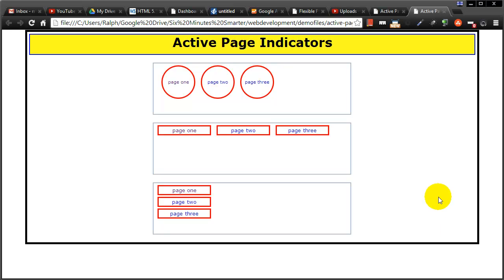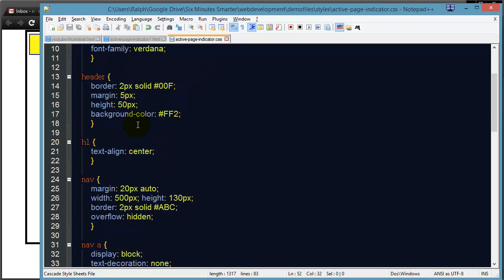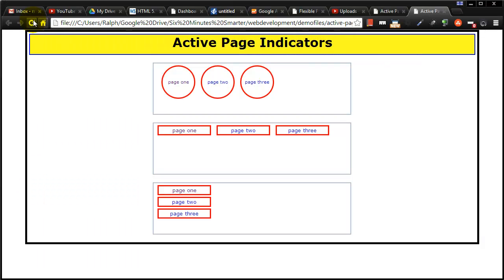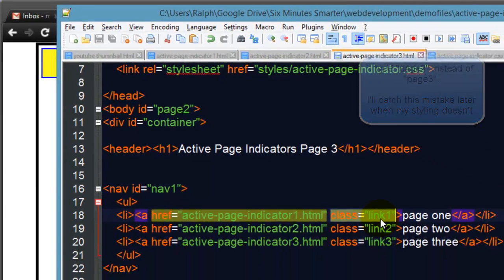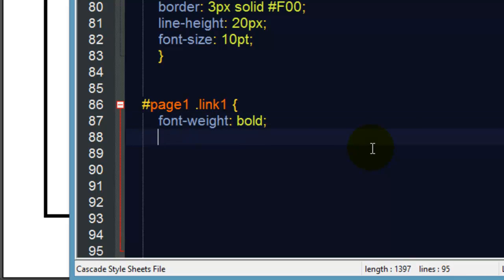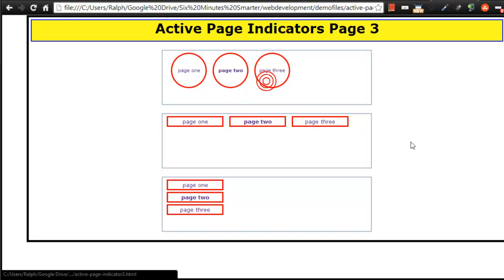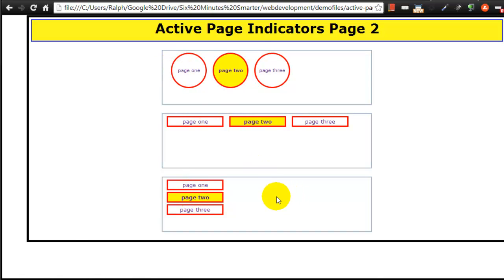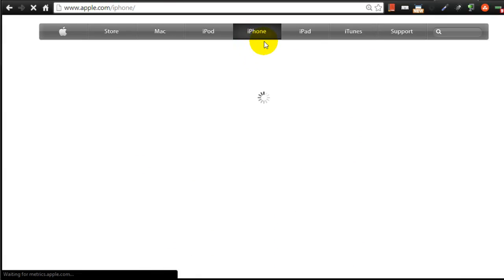Use Active Page Indicators in Your Navigation Menus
Use some basic CSS to indicate which page (within the nav menu) a user is currently on.